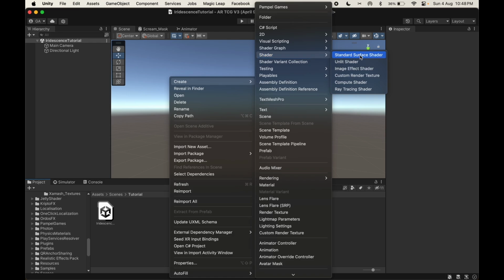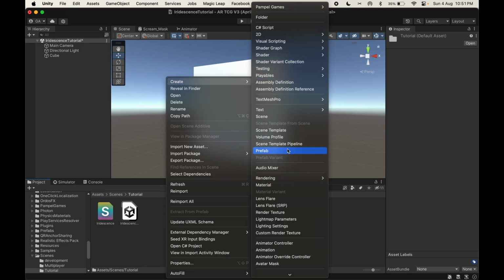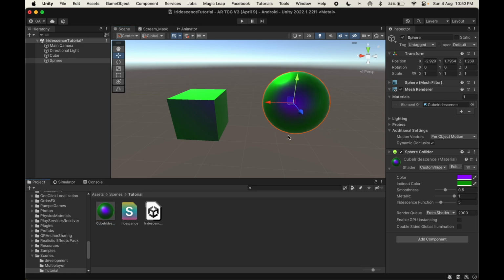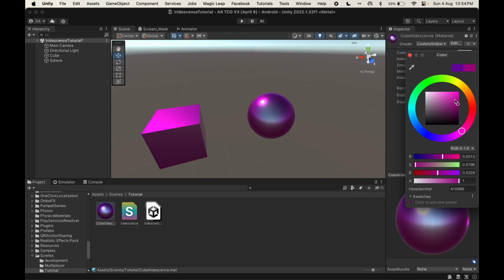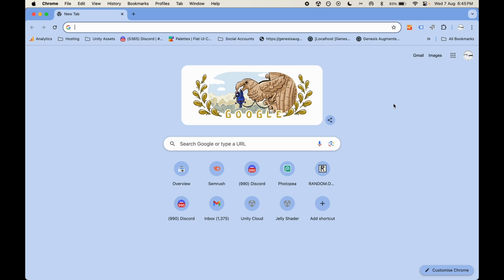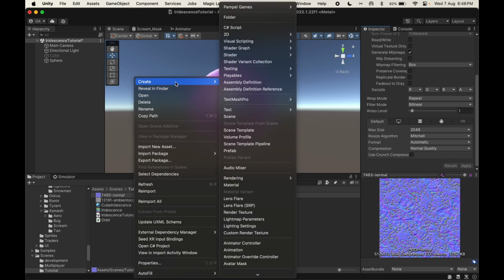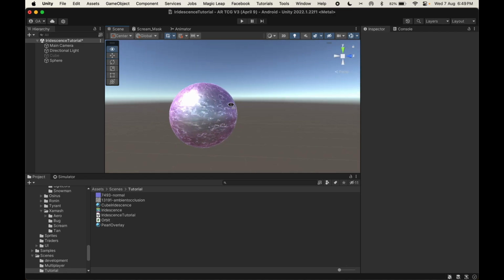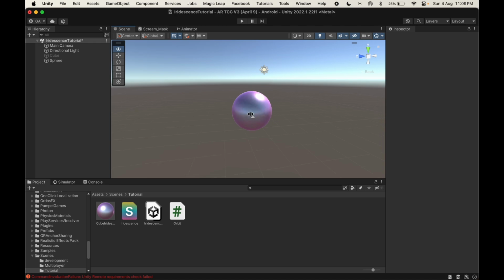Tutorial - Iridescent Shader Unity Game Engine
Simple and easy to use iridescent shader for Unity projects.